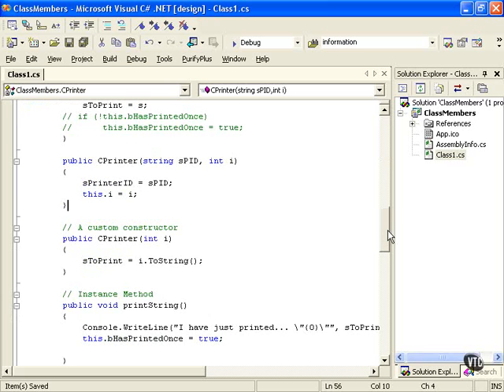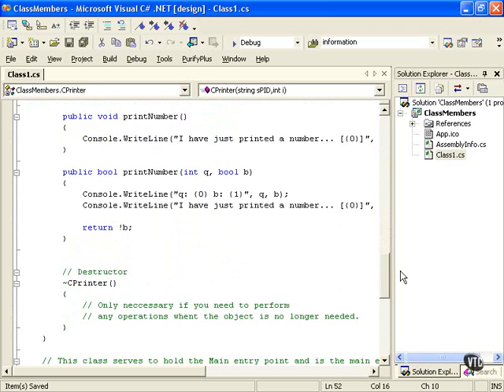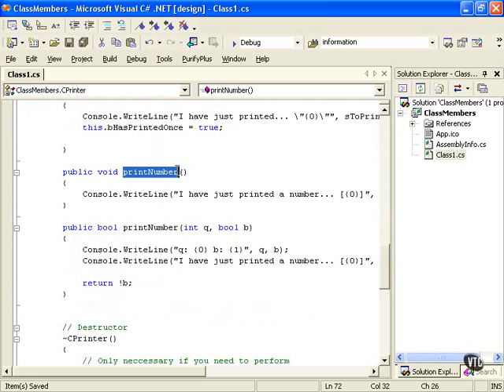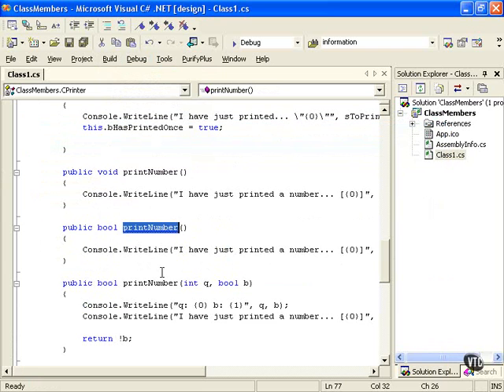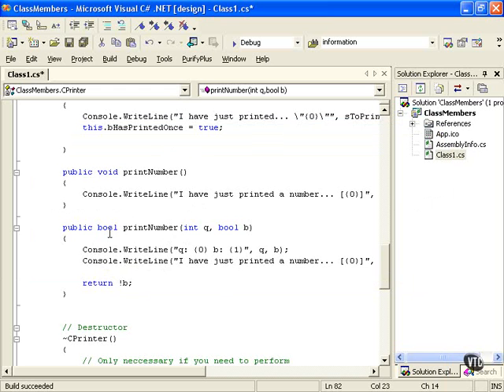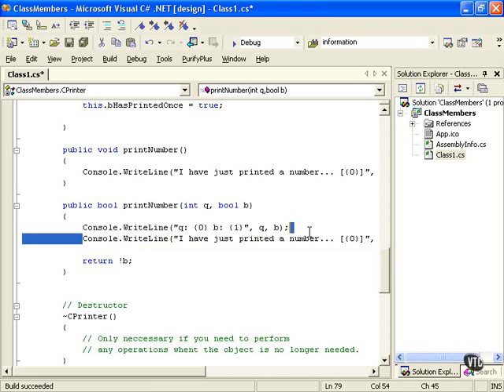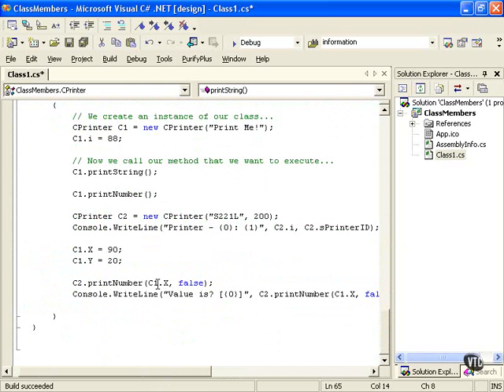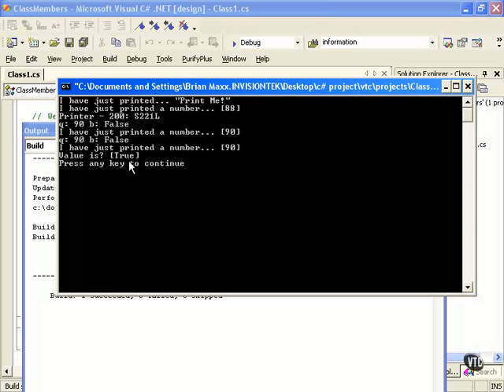Lesson5 Methods & Passing Parameters